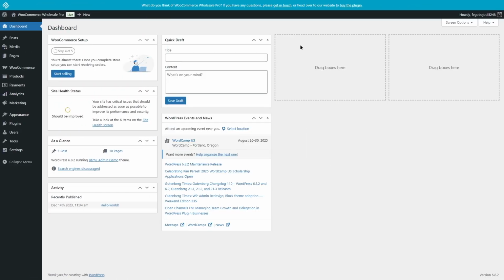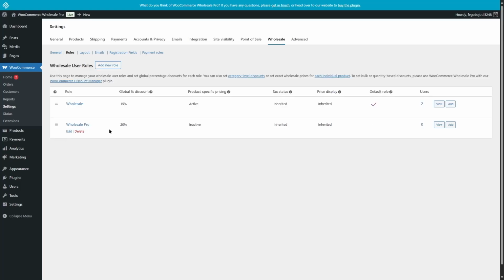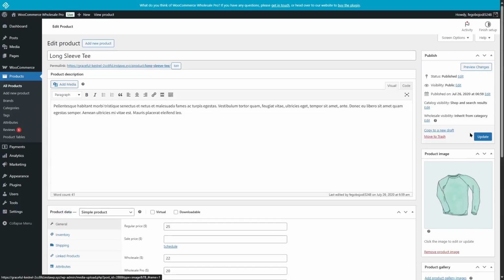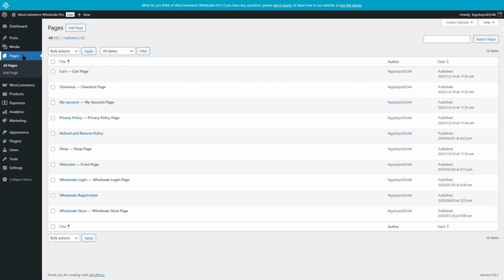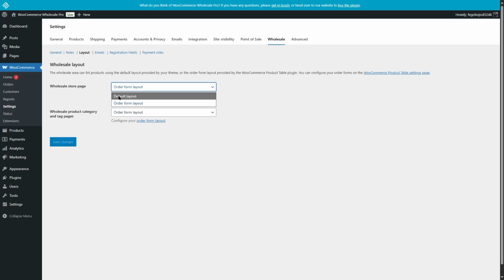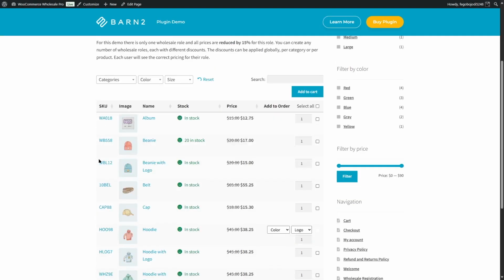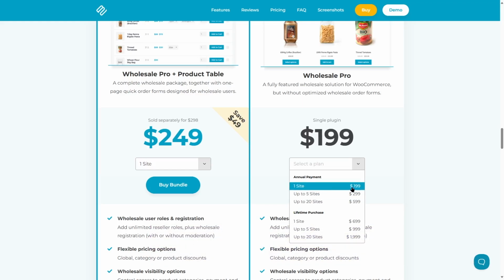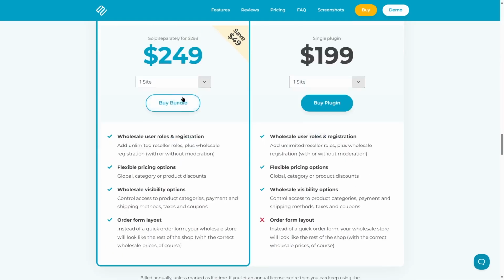How to Add B2B Wholesale Features in WordPress with WooCommerce Wholesale Pro | Detailed Tutorial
In this video, we’re going to learn how to add B2B wholesale features in WordPress WooCommerce sites. We have used a very popular and useful plugin called WooCommerce Wholesale Pro by Barn2. This is a plugin that adds wholesale features to your WooCommerce powered site. Using this, you can turn your eCommerce site into a fully functional B2B wholesale site. In this video, we’re going to explore some B2B wholesale features that this plugin provides and how you can add these features to your WordPress website.

WooCommerce Wholesale Pro is actually a paid plugin and in order to use it, you need to purchase it. The developers of the plugin do provide you with a demo of this plugin where you can explore the various features the plugin has to offer. For this tutorial, we’ve used the demo access powered by Barn 2. So you can also use this demo access and determine if this plugin will be helpful for you.

A wholesale website is a bit different from a regular eCommerce site. It has features such as multiple wholesale roles, different pricing for different wholesale roles, customized registration form, product visibility depending on user role, etc. Wholesale Pro makes it easier for us to use these features and turn your WooCommerce powered website into a wholesale business. So watch the entire video to learn how to add different B2B wholesale features in your WordPress website.

⭐️⭐️ Relevant Links ⭐️⭐️